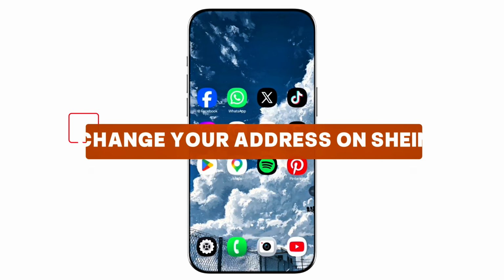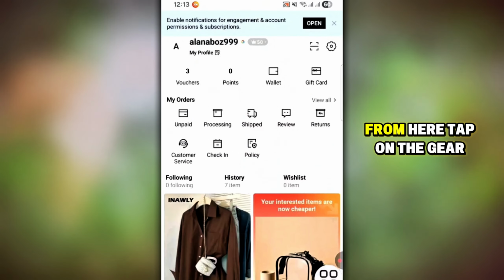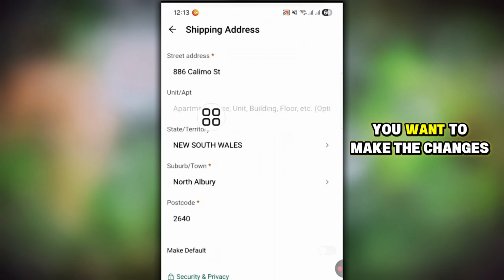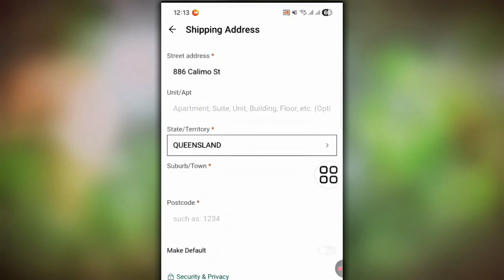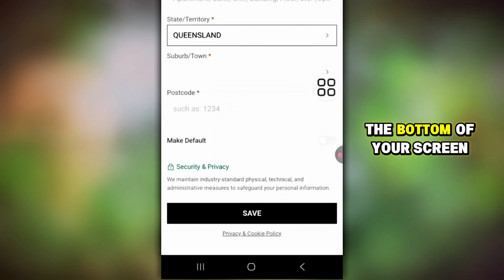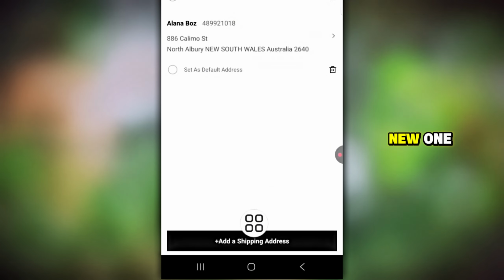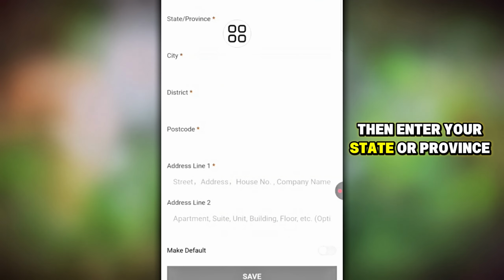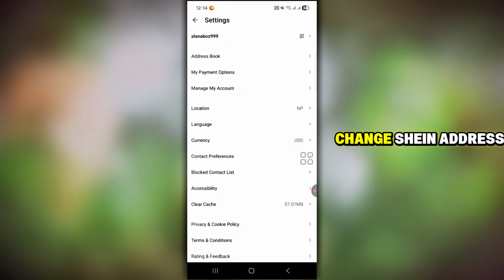How to Change Address on Shein (2026 Guide) | Change Shipping Address on Shein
If you entered the wrong delivery details or recently moved, updating your shipping information on SHEIN is important to make sure your order reaches the right place without delays. This 2026 guide shows you exactly how to change your address on SHEIN quickly and correctly, whether your order is already placed or you’re updating your account for future purchases.

In this video, you’ll learn step-by-step how to edit your shipping address on the SHEIN app and website, how to add a new address, and how to select the correct one during checkout. Many users get confused because SHEIN separates “account address” and “order address,” but this tutorial makes it simple so you don’t make costly delivery mistakes.

We’ll also cover what you can and cannot change after placing an order, how to fix address errors before shipment, and what to do if your package is already on the way. These small details can save you time, money, and frustration.

Whether you’re shopping from your phone or desktop, managing your delivery settings properly ensures a smooth shopping experience on SHEIN. If you’ve been searching for “change shipping address on SHEIN after order” or “how to update address in SHEIN 2026,” this guide will help you do it the right way.

Watch till the end so you don’t miss the important steps and tips to avoid delivery issues.